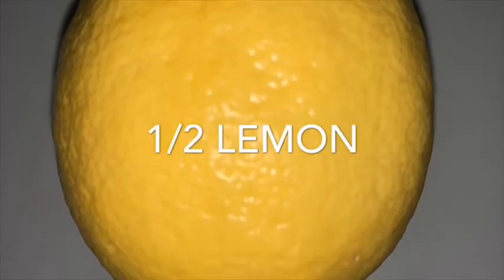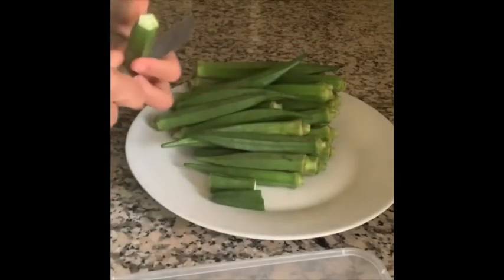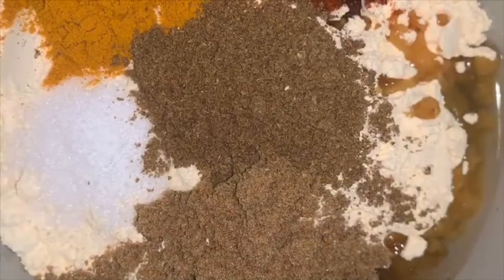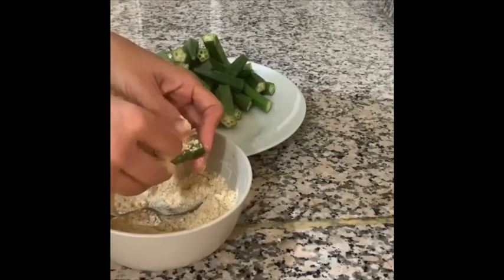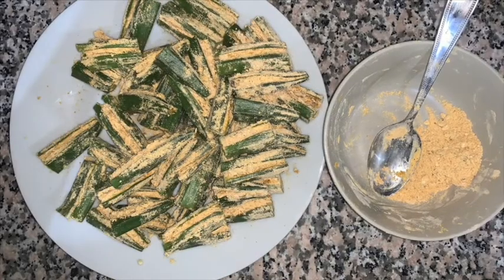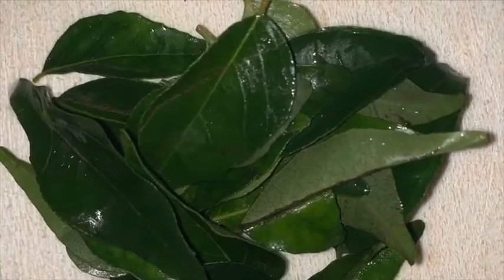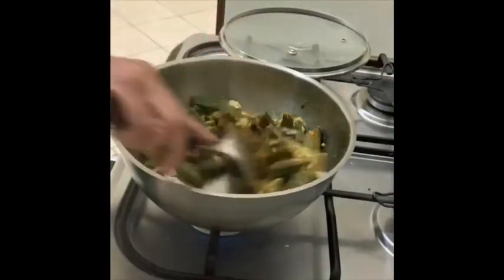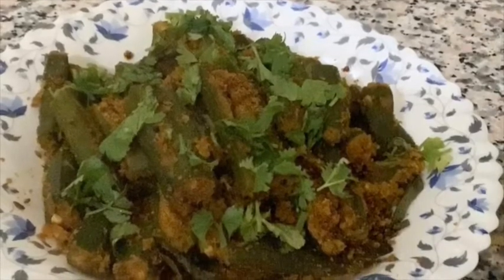Dry Stuffed Bhindi Bhaji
Bhindi or ladies finger is a common vegetable which is easily available in India. In western countries it is sometimes available in supermarkets but certainly available in stores which sell Indian groceries.
This is a recipe I have been making for many years. It is a favourite in my family. It can be eaten with rice or any of the Indian breads. I do not make it spicy, so it can easily be eaten on its own. It has ladies fingers (full of fibre) and gram flour (high source of protein). It is suitable for vegetarians and vegans.